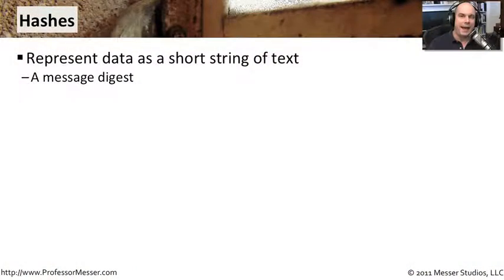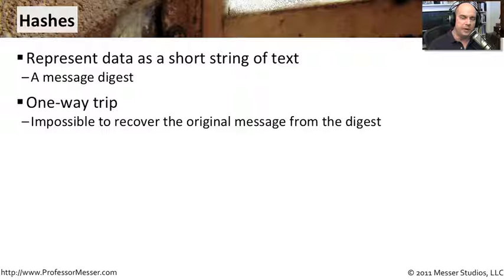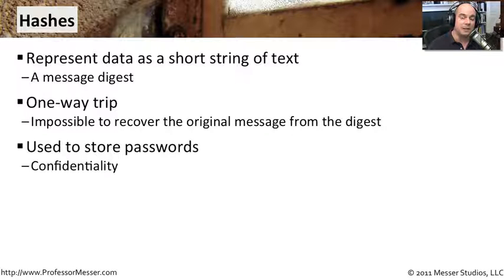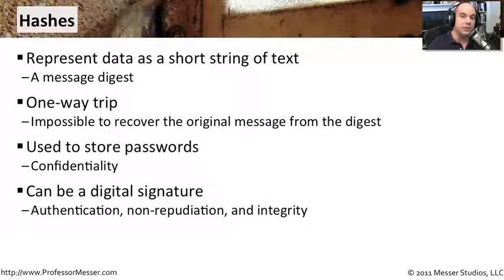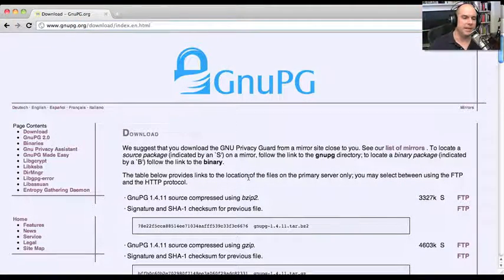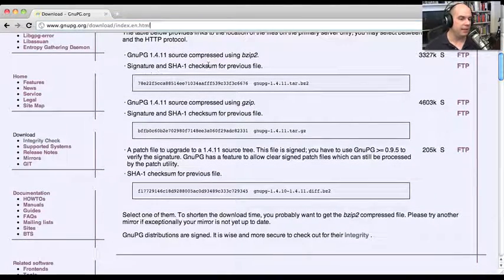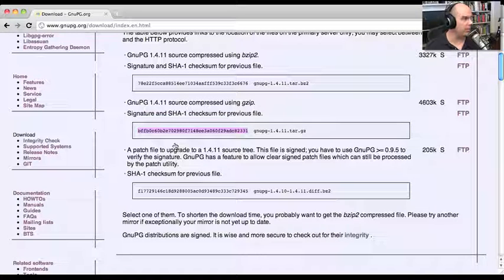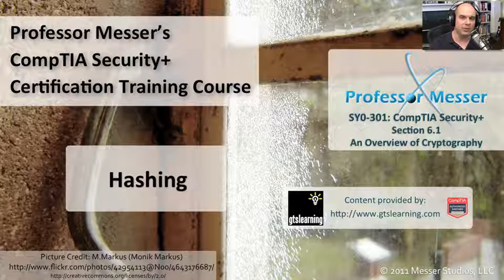Hashing - CompTIA Security+ SY0-301: 6.1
See our entire index of CompTIA Security+ videos - The cryptographic hash provides some important validation functions. In this video, you'll learn the basics of cryptographic hashing and how they can be used to provide confidentiality, authentication, non-repudiation, and integrity.